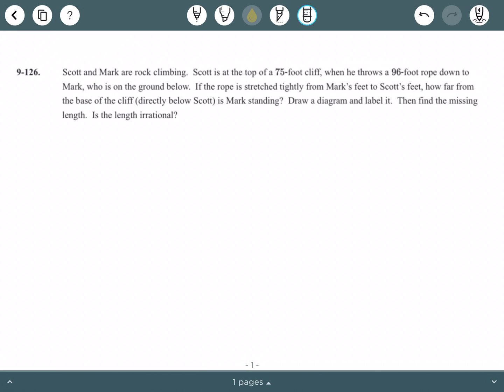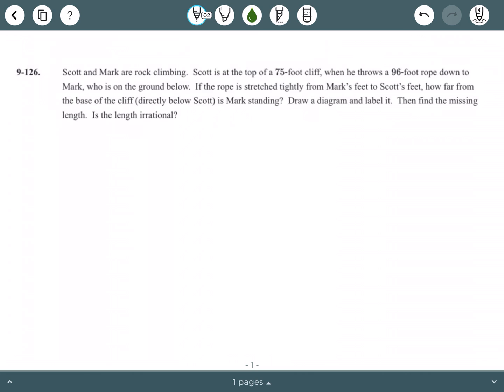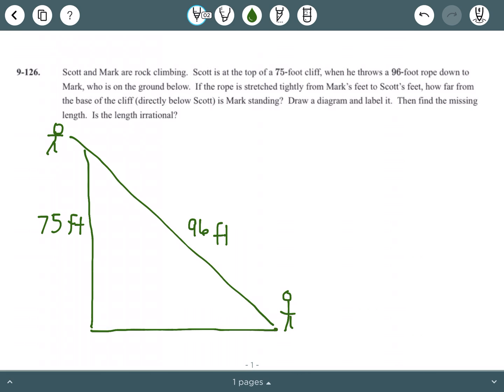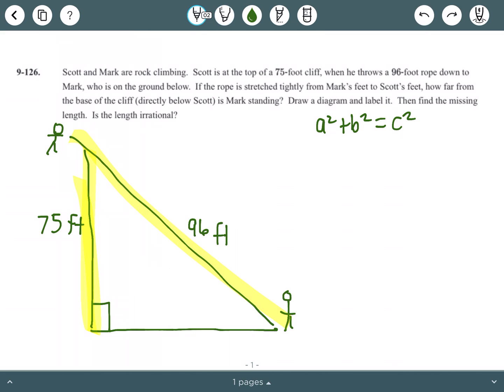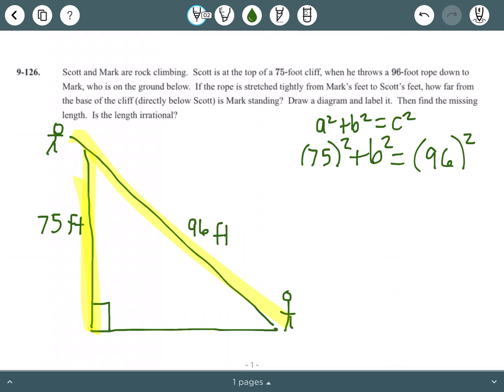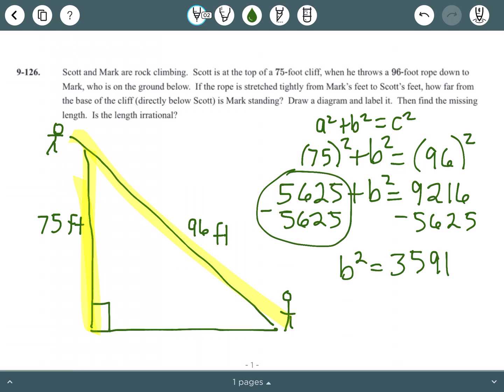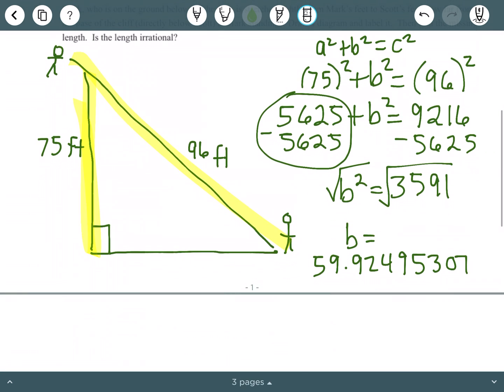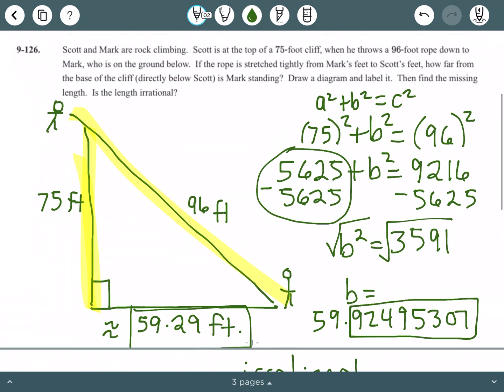CPM Math 8 Problem 9-126